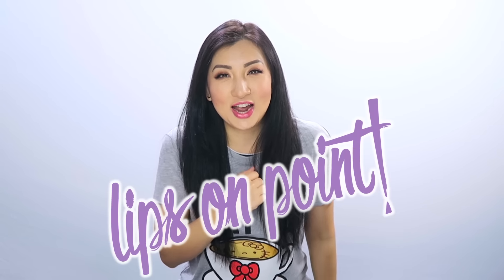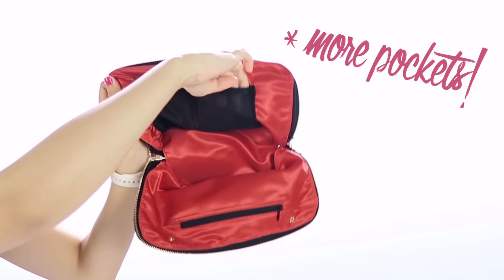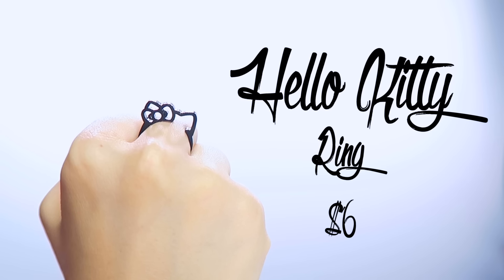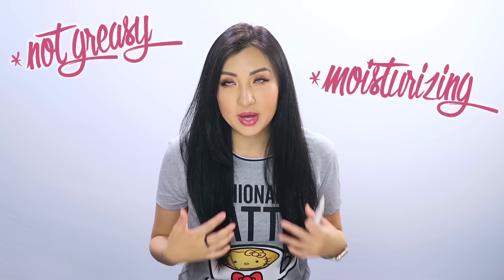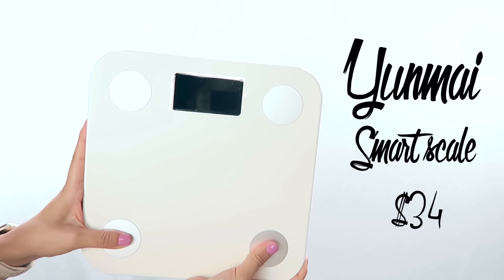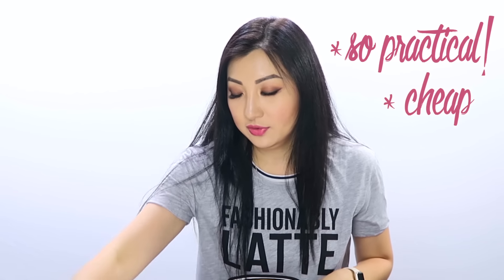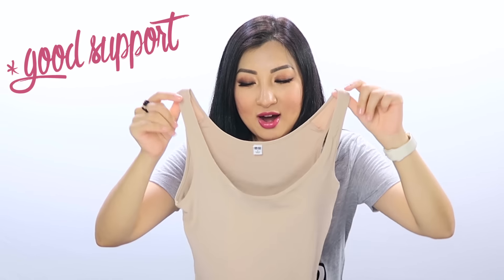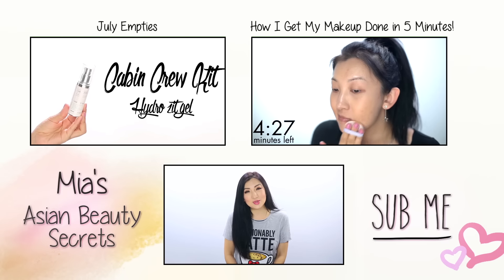July Favorites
Hi beauties! OMG! I fell in love with so many things this past month! The joys of  being in New York City and the best place to find NEW things. Sharing is caring :)

2. La Duree Les Merveilleuses face color rose #04
3. Caviar CC hair cream hair 10 in 1
4. Every Drop lip spatula
6. Silicone Nail polish holder
7. Jose Eber Digital straightening brush
8. Uniqlo airism sleeveless top
9. Kiss natural flourish blooming lash
10. Hello Kitty "Fashionable Latte" tshirt
11. Hello Kitty ring